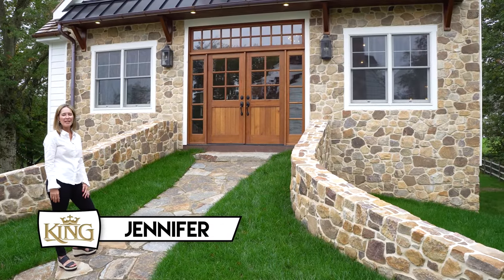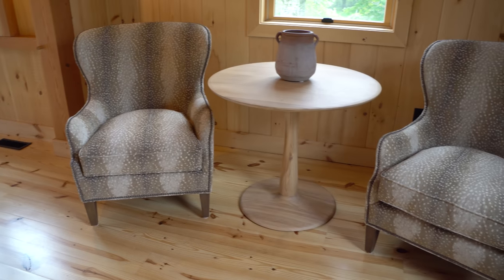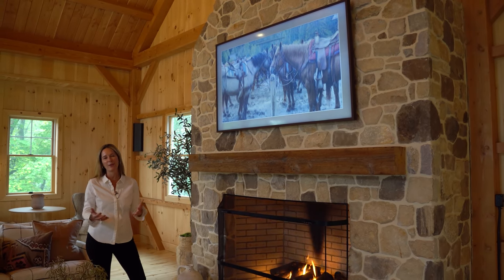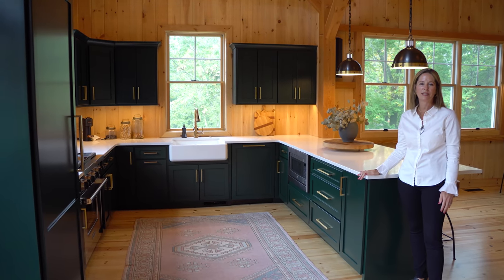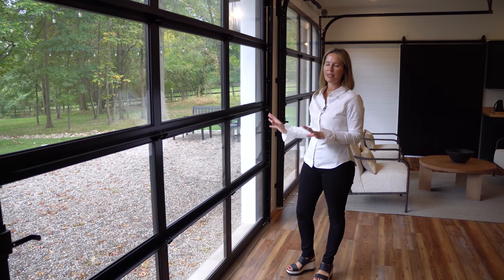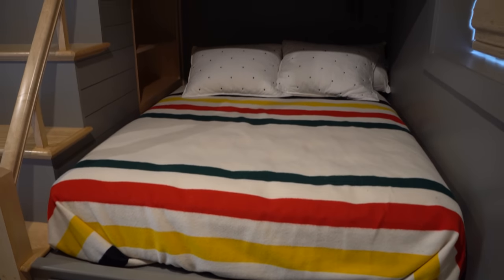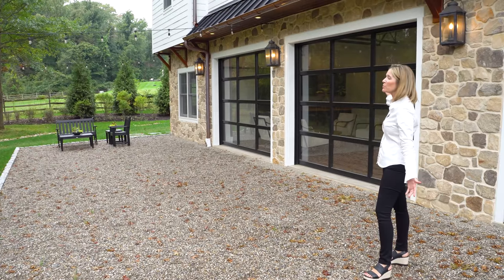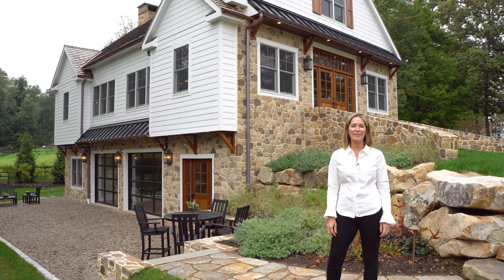INSIDE a BRAND NEW Party Barn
This week we travel to Chester County, Pennsylvania to tour a brand new party barn! The Franklins were looking for a space to not only host parties, but to also host relatives and friends who were visiting. The upstairs was designed for parties both big and small, while the downstairs was designed for overnight stay and to act as a pool house for their pool. This bank barn fits in perfectly with the rest of the property and really adds to it's surrounding.